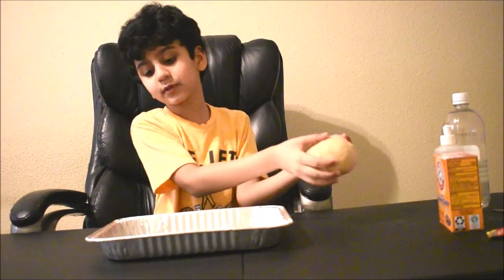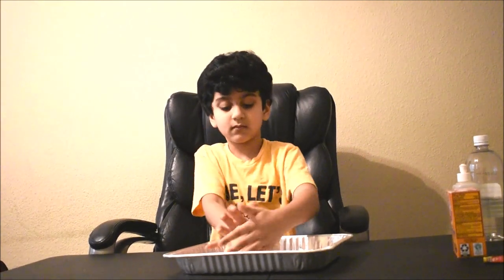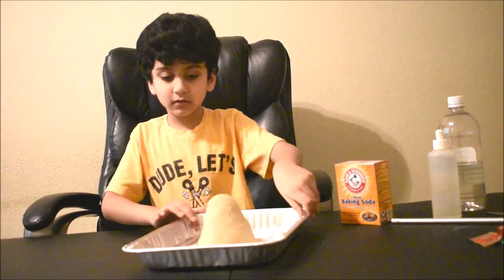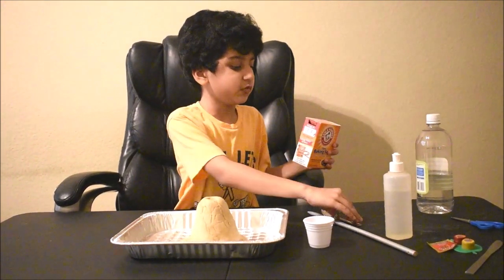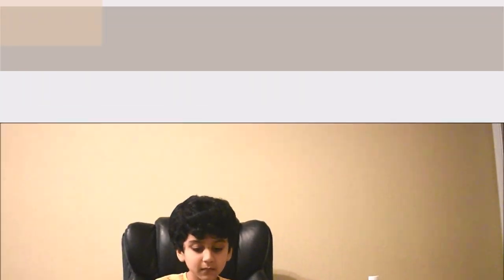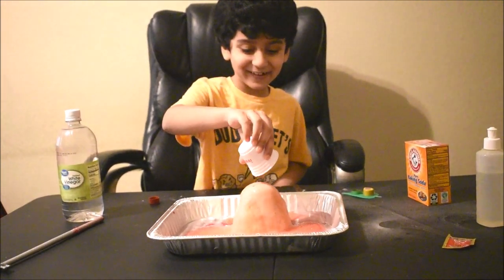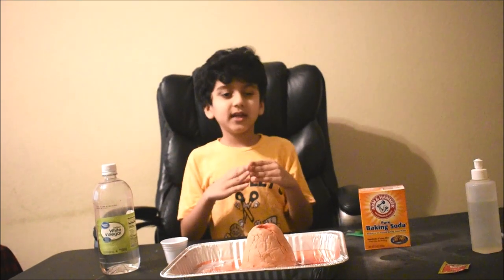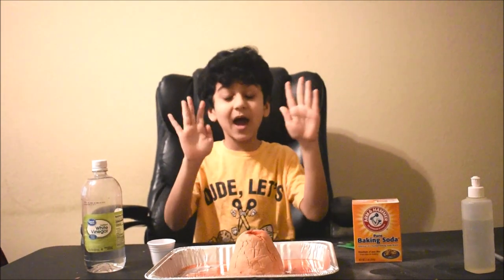How to make a Volcano DIY Science Experiment using Wheat Flour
hello friends, here is the simple and easy experiment to build and create a Volcanic Eruption!!   Booom